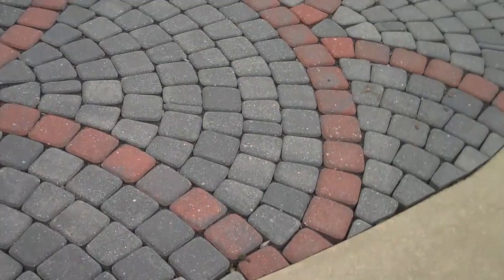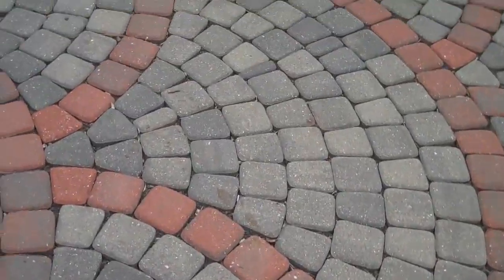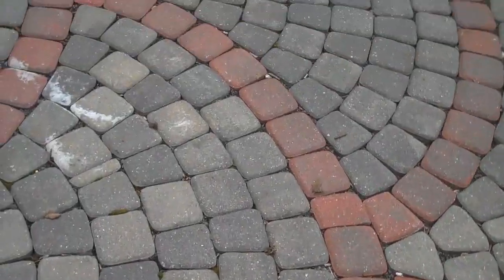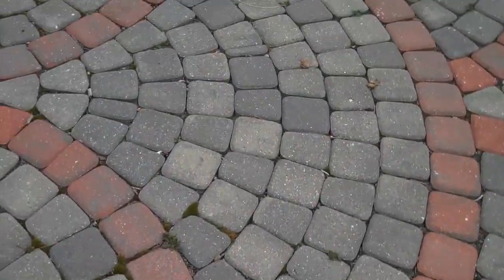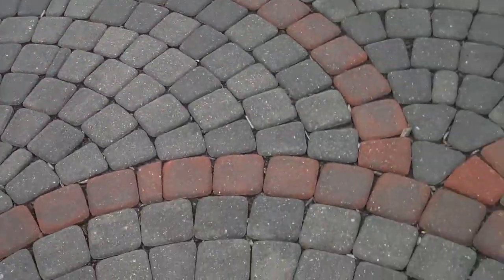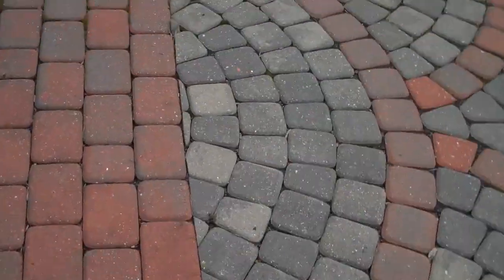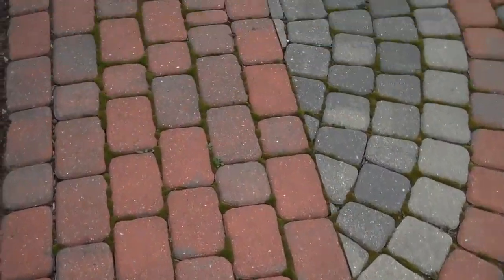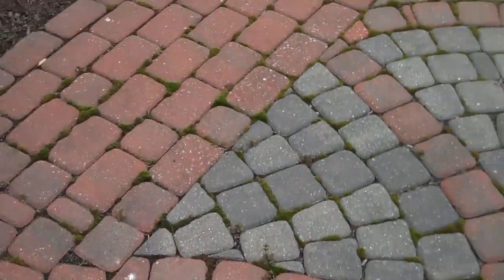Chris Orser Landscaping; Paver Design Work